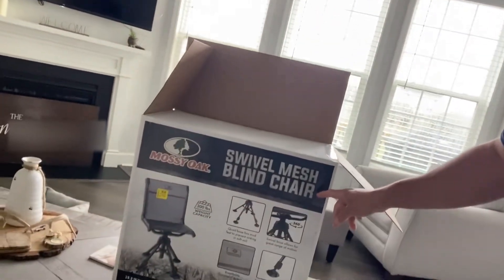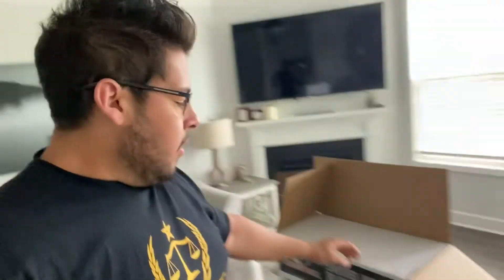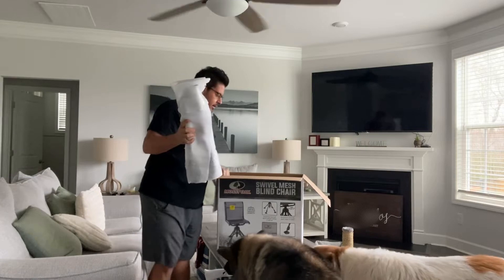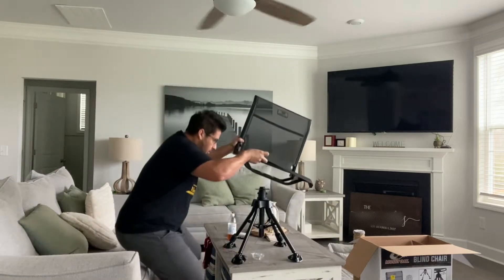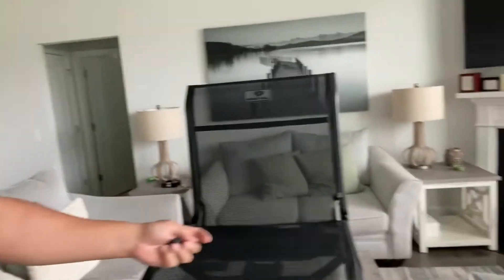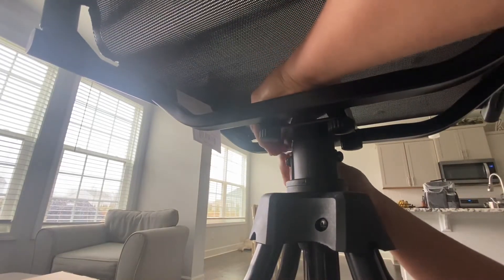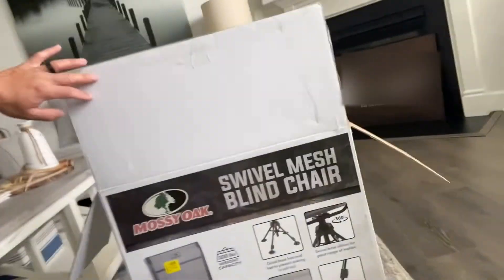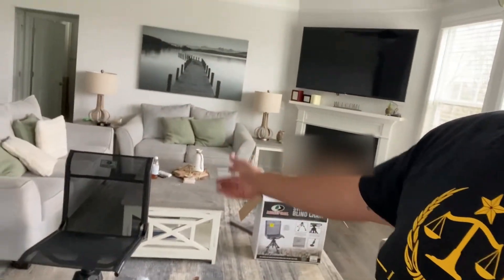MOSSY OAK Swivel Chair | originally $75 WALMART CLEARANCE $30 SETUP and REVIEW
I was in our local Walmart when I noticed the clearance rack was full of these MOSSY OAK Swivel outdoor hunting chairs. I picked up two for less then the original price of 1. @Walmart
I was able to setup both chairs up in less then 10 minutes and to be honest they were very comfortable.

Joe

Video 85